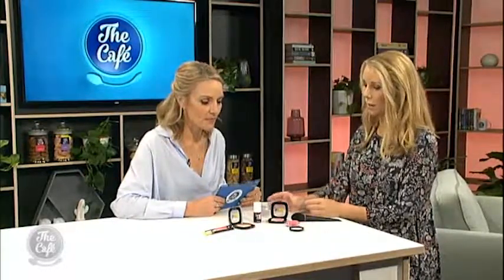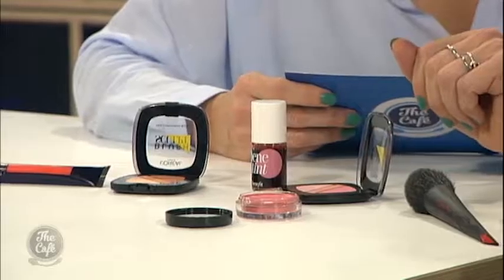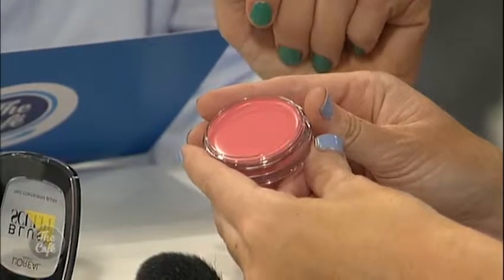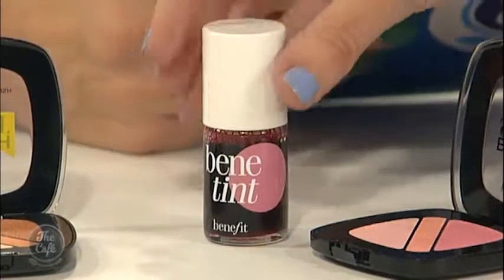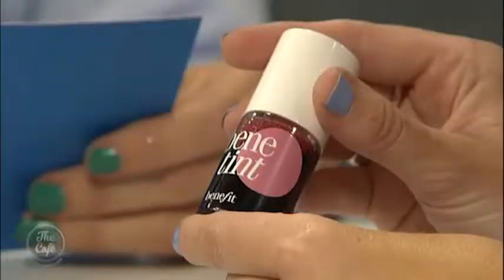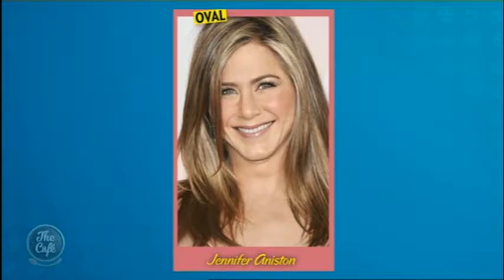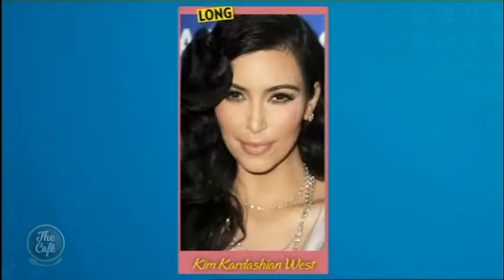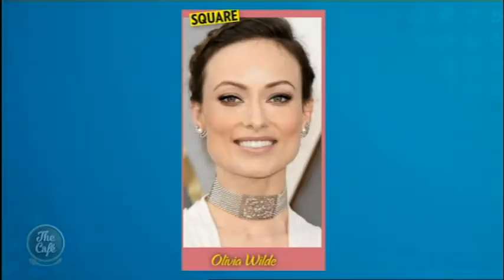Everything you need to know about blush with Beauty Editor Amy Houlihan